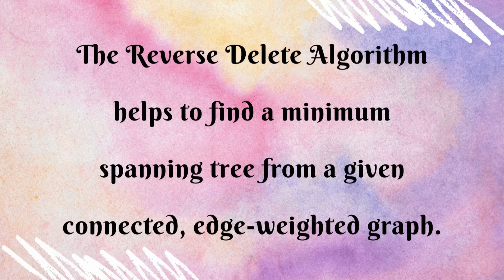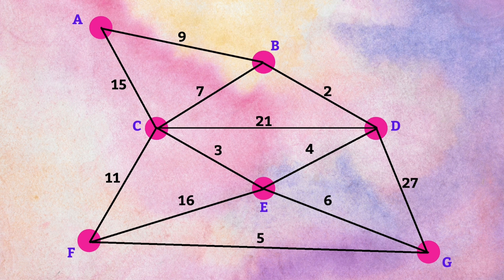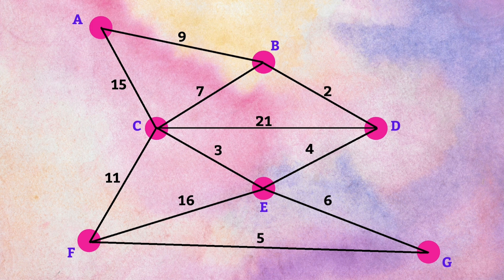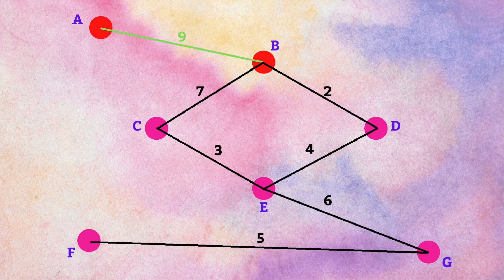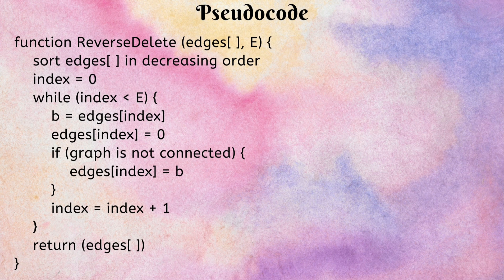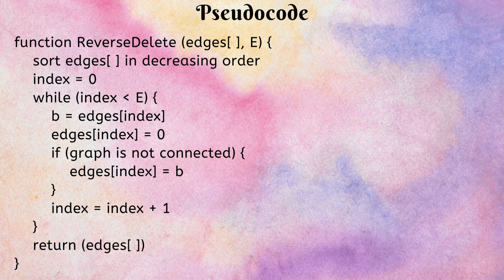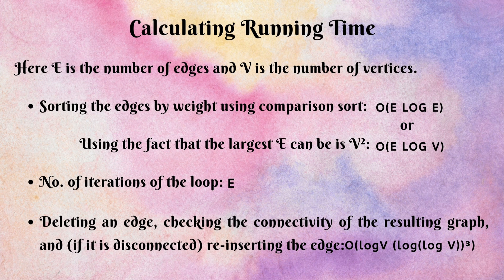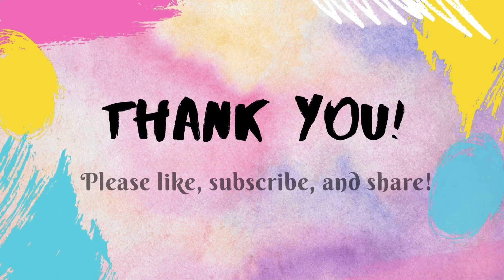Reverse Delete Algorithm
- Divyanshi Singh

The video explains the reverse delete algorithm with an example and pseudocode.